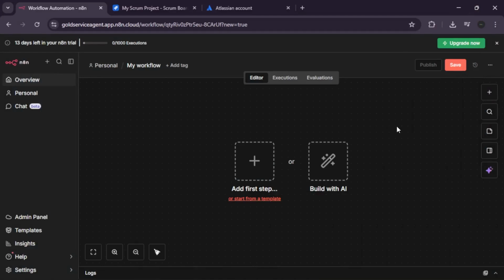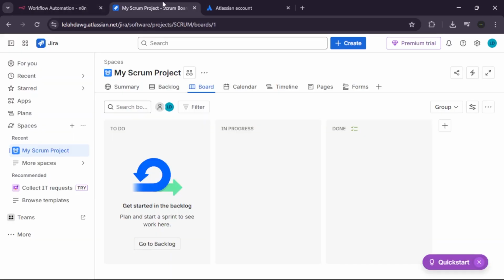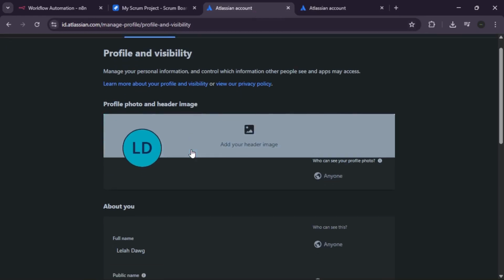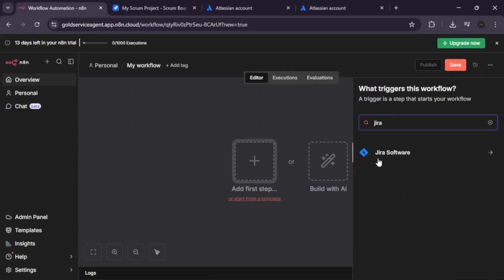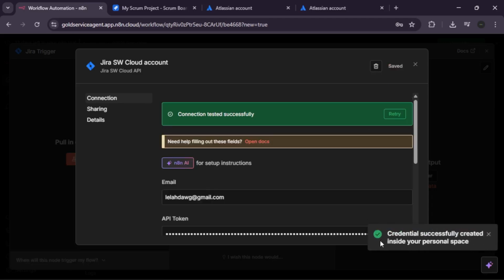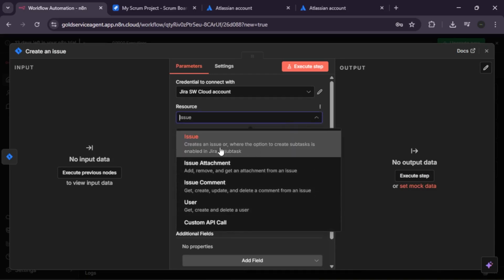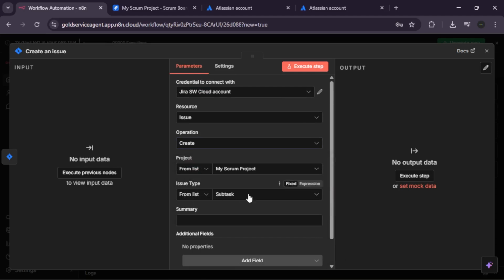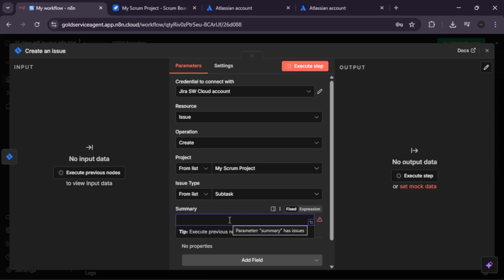How To Connect Jira To N8n Step By Step [2026 GUIDE]